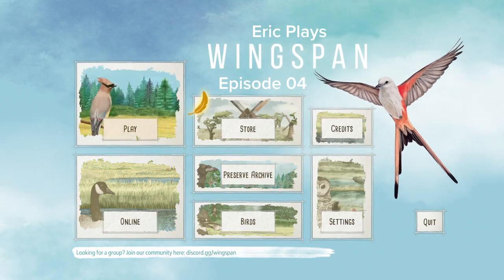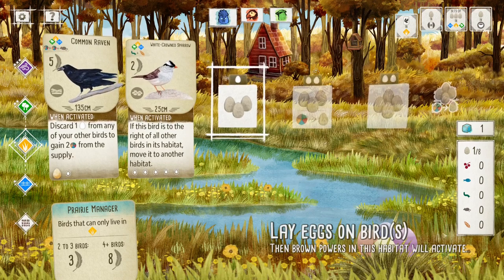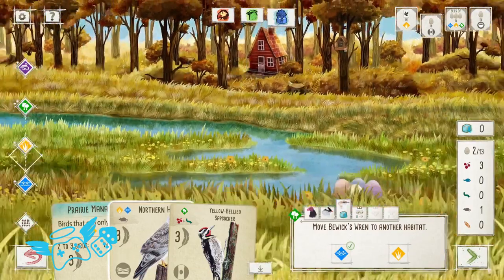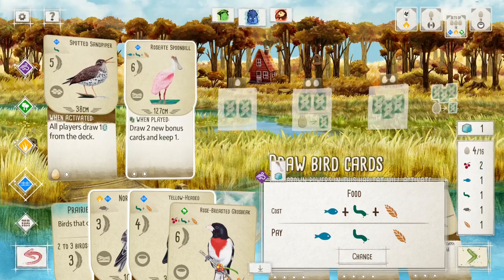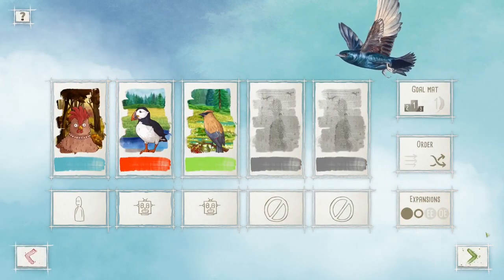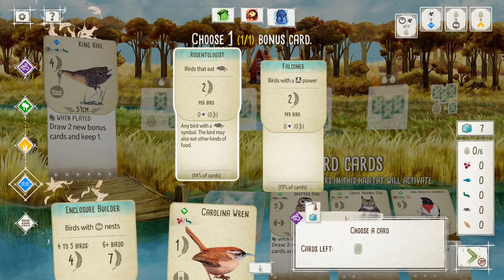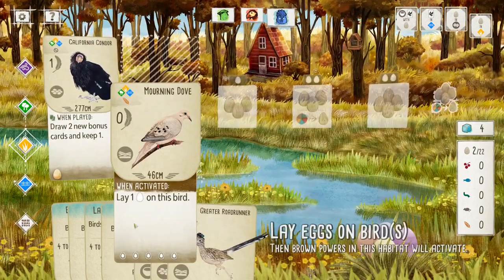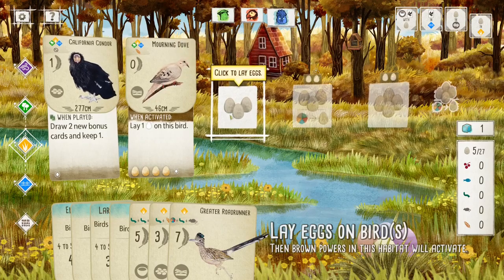extralife Eric Plays Wingspan Ep 04